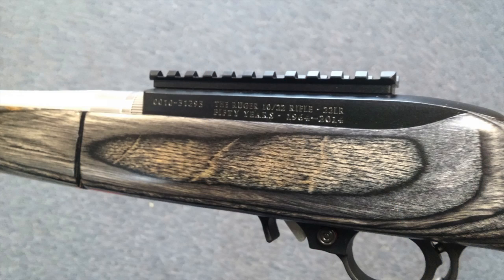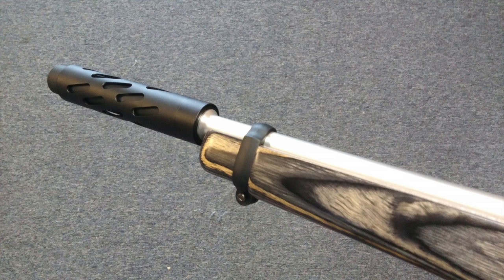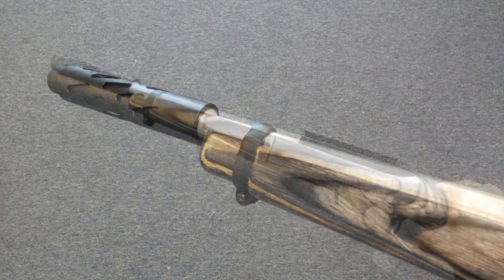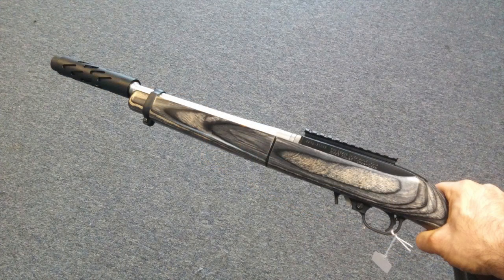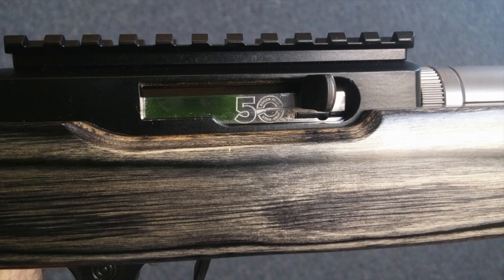Any Info On This Gun? (Ruger 10/22 Takedown 50th Anniversary)